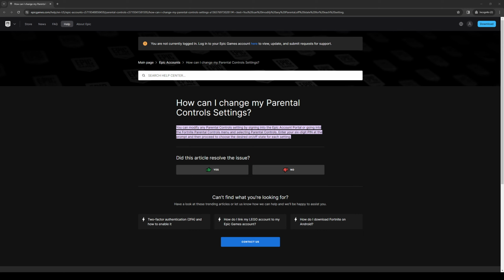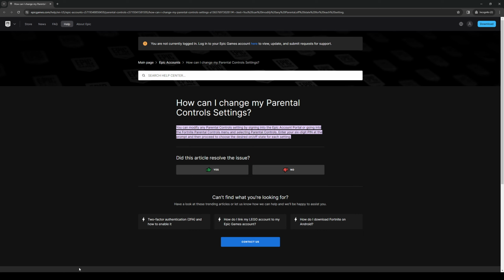How to Remove Parental Control on Fortnite Chapter 5 (2024)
If you don't know how to delete parental controls from fortnite, please check out my video, because in this video I will show you the best way to do this!